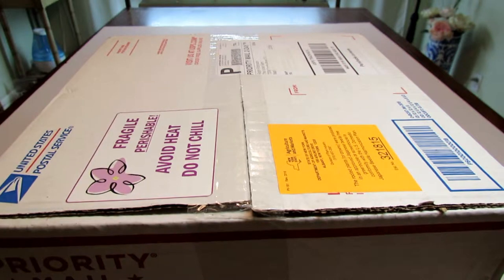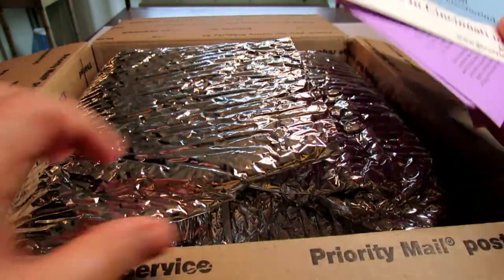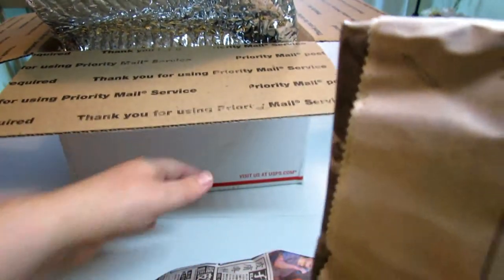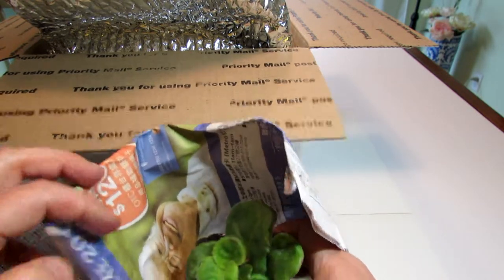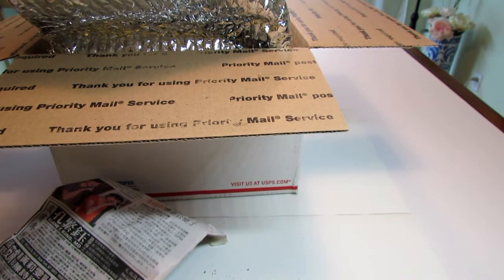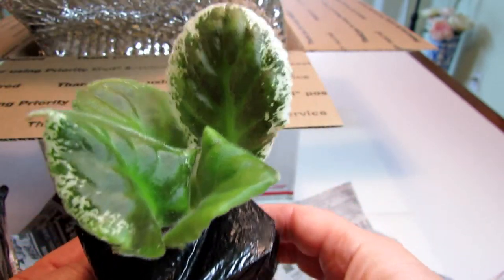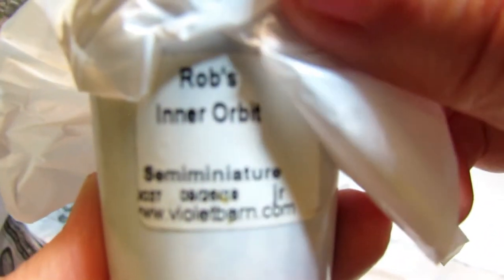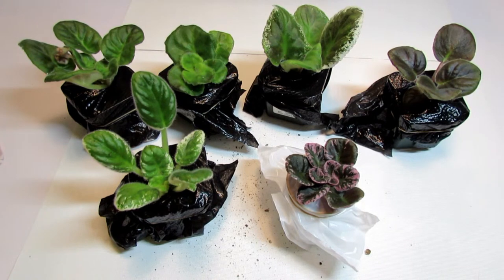Violet Barn African Violet Unboxing - Standards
My second order of African violets from Violet Barn: Blue Dragon, Bold Party Girl, Geyser of Color, Ma's Corsage, Rob's Inner Orbit, RS-Maestro